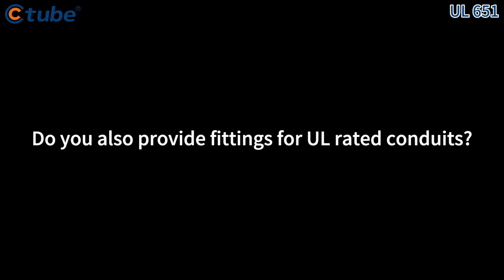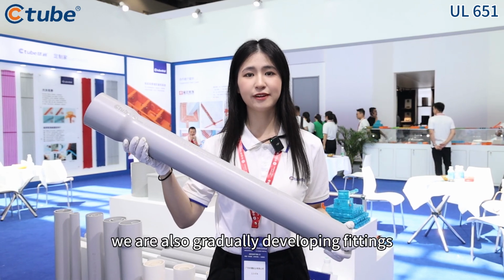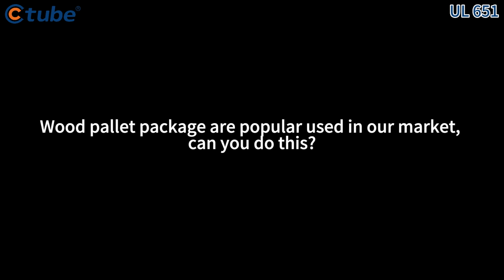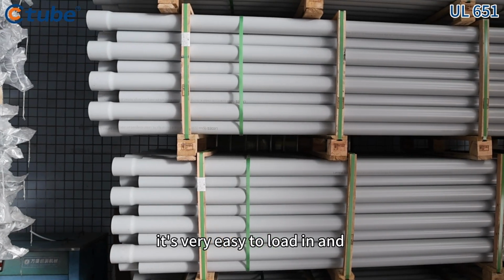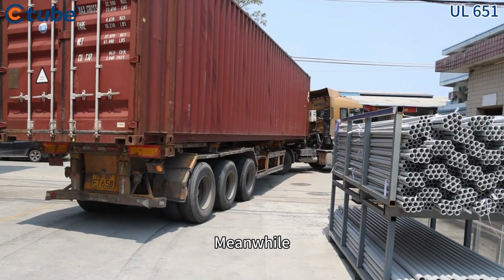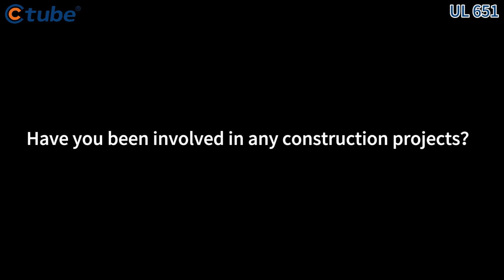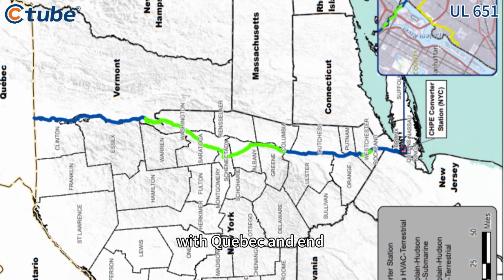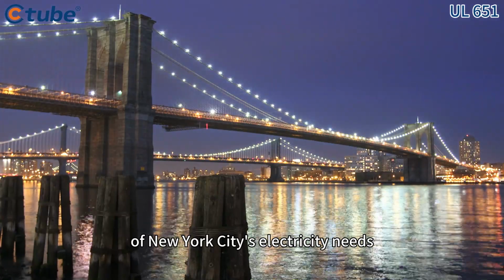UL 651 Listed PVC Electrical Conduit Frequently Asked Questions | Ctube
As a leading PVC conduit manufacturer and supplier, we offer high-quality products at competitive prices. Our PVC conduits are designed for professional use and meet industry standards.

 we have the following main products:

- for American market: UL651 rigid pvc conduit sch40 and sch80, Type EB, DB120, PVC ENT
- for Canada market: CSA rigid pvc conduit and DB2, PVC ENT,
- for Australian and New Zealand markets, AS/NZS 2053 pvc conduit and fittings
- for Europe, South America, PVC conduit and fittings with ICE61386 certified
- Low smoke halogen free conduit and fittings
- Solar conduit and fittings

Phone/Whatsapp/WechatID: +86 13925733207